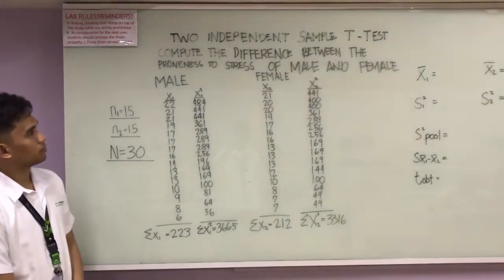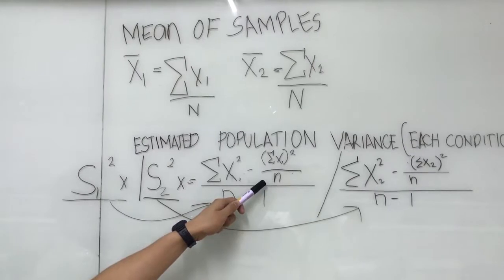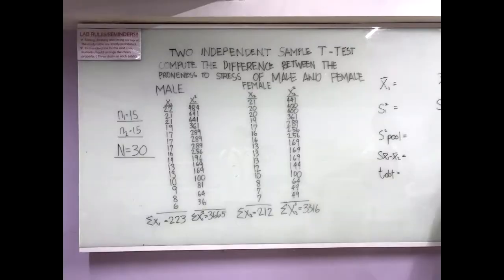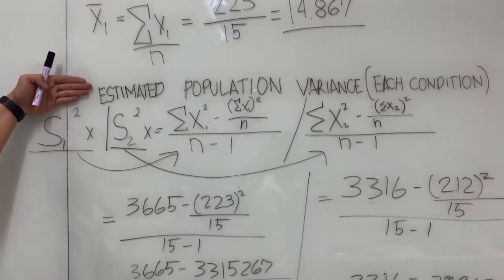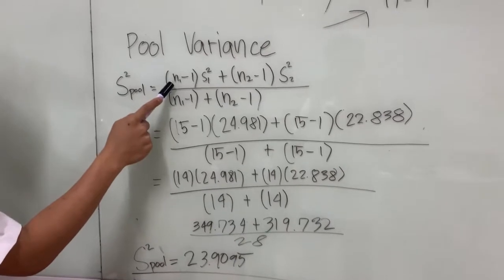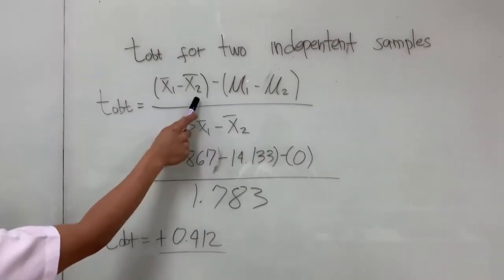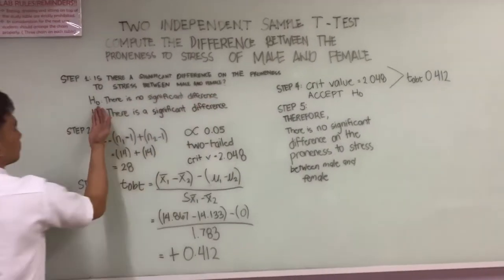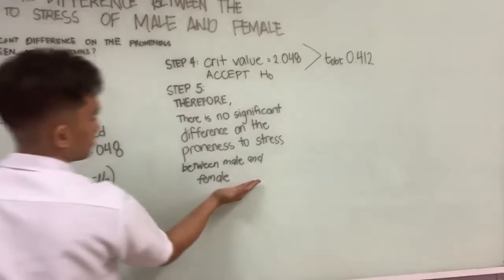Two Independent Sample T TEST